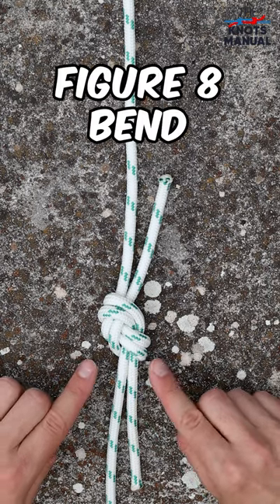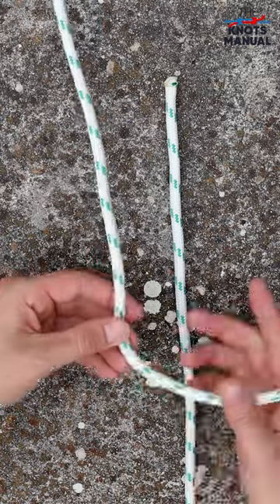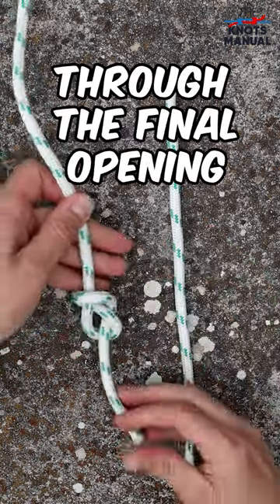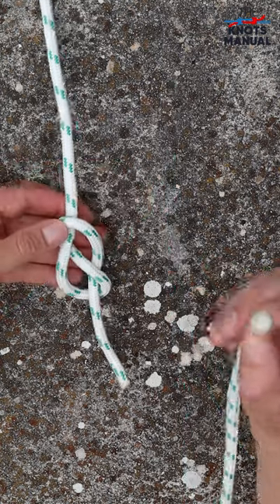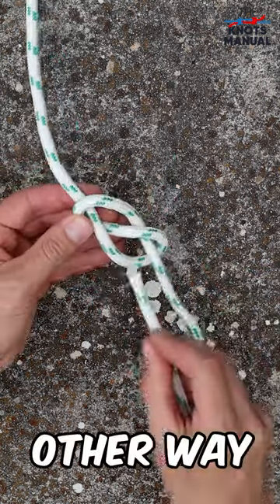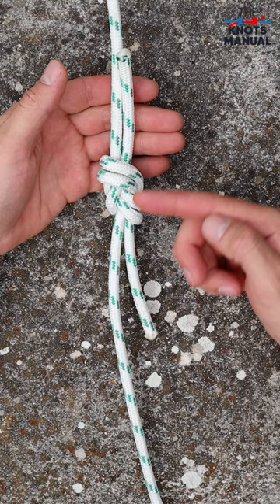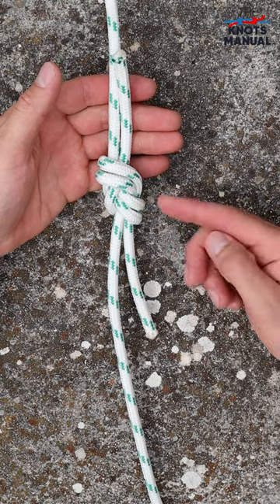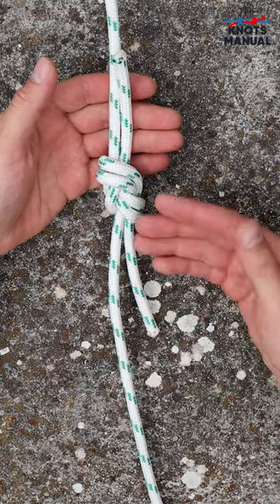An Unbreakable Knot for Connecting 2 Ropes - The Figure 8 Bend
In this video, we show you how to tie the Figure 8 Bend, other called the Flemish Bend or the Rewoven Figure of Eight Knot. It’s one of the strongest knots for connecting two pieces of rope together because it tightens as you pull it. It’s often used in climbing, caving, and other applications when working with shorter ropes.